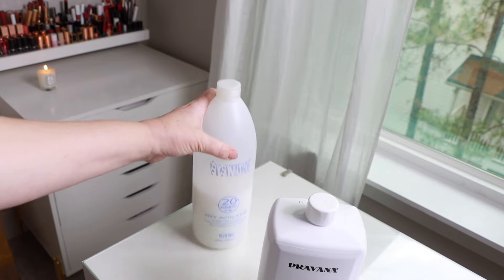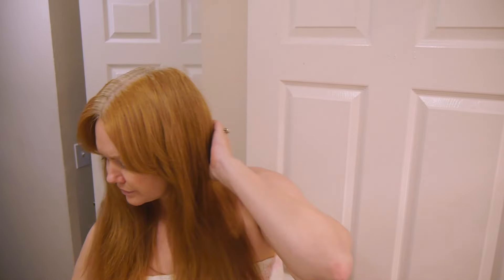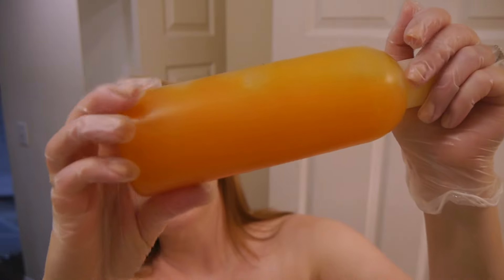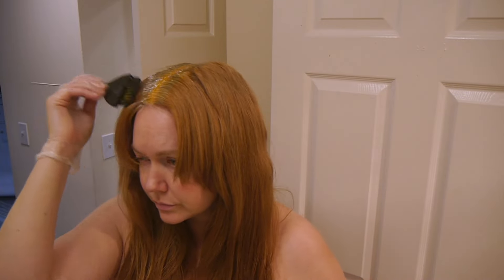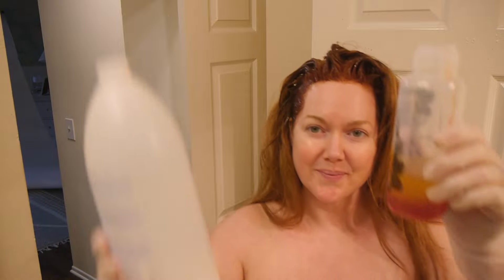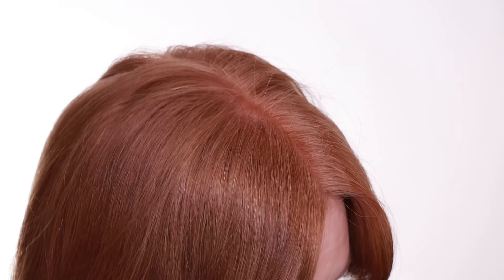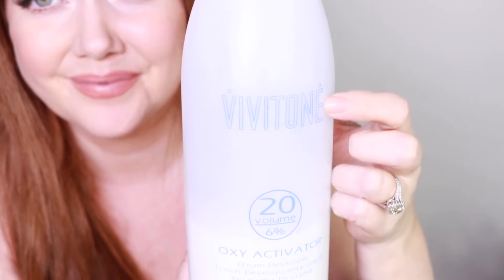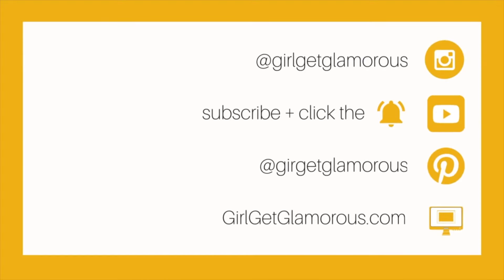My Updated Strawberry Blonde Hair Color Formula | At-Home DIY Reddish Blonde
I hope this is helpful for anyone else who enjoys coloring their hair at home.

This is a very detailed guide to exact how I mix and apply my color and my exact formula.  I have made a few major changes to my formula and process from my last video.

Please feel free to experiment with your own formula.  Everyone's starting color will be a little different, so what works for me might need to be tweaked by 1/4 ounce here or there or maybe one developer will work better for you vs the other.

Please also note that I am not a licensed cosmetologist, just a gal who has tried a ton of at-home formulas.  Think of me as your friend sharing her hair color formula :)

- Molly

PRODUCT LINKS

K-Beauty Keratin Hair Mask

Wella Color Charm (shades 7G + 8RG + 8G)
amazon | amzn.to/3xIZOdj

I rotate between using these three developer brands:
Satin Cover Grey developer
Vivitone Level 20 developer
Pravana Level 20 developer

Pravana Level 10 developer
Vivitone Level 10 developer

Applicator Bottle
amazon | amzn.to/3Bcx5zM

Pin Tail Color Brush
amazon |  amzn.to/3kkus8V

Color tube key

Jojoba Oil | amzn.to/2VIGOxf

Plastic Gloves | amzn.to/3re5v07

"Chic Copper" Color Refreshing Hair Mask (I use 1x a week)